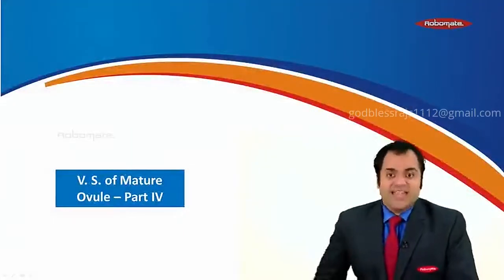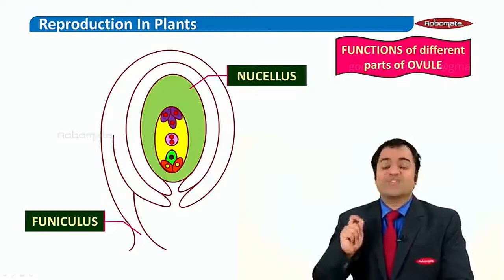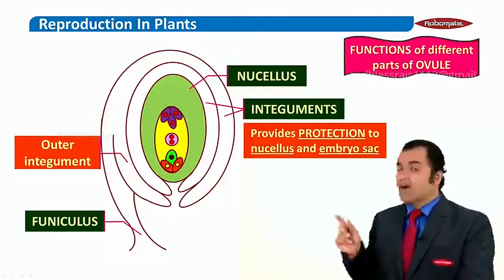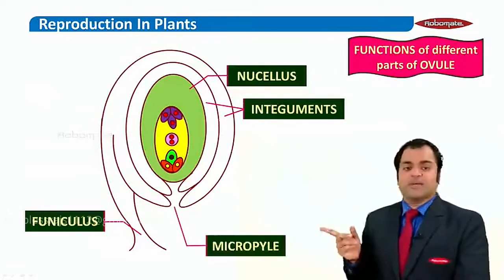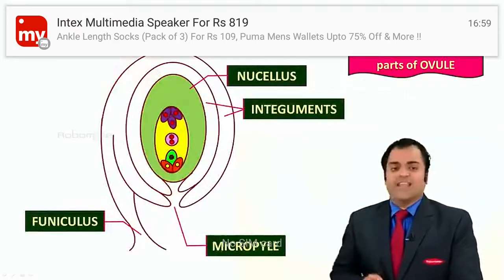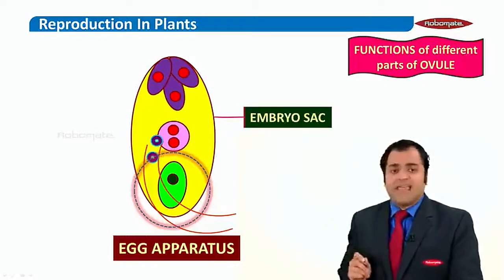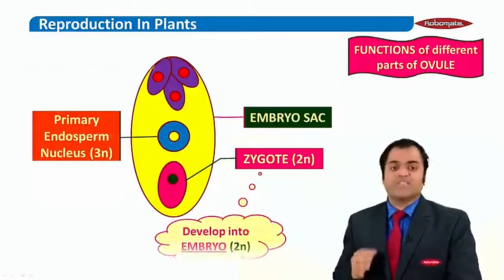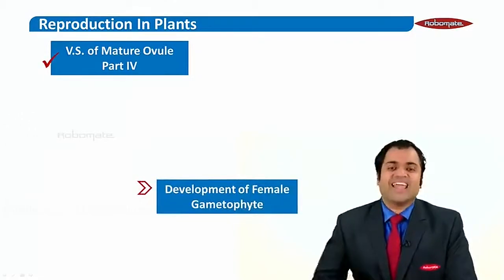Reproduction in plants part 20